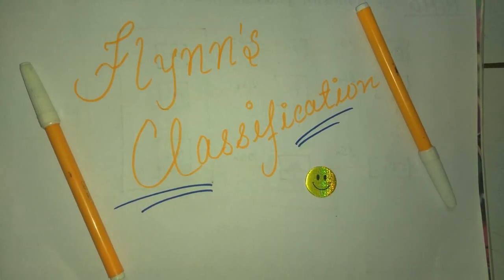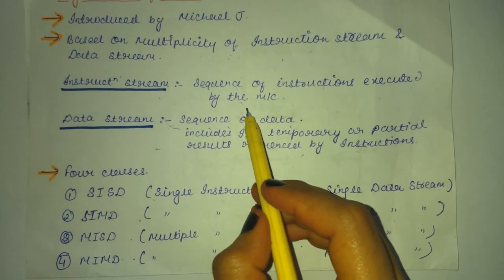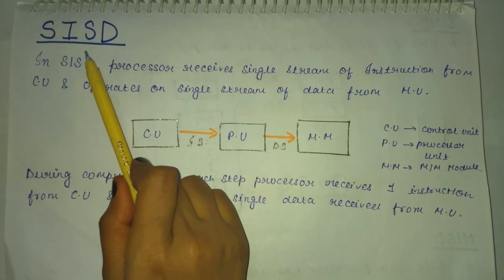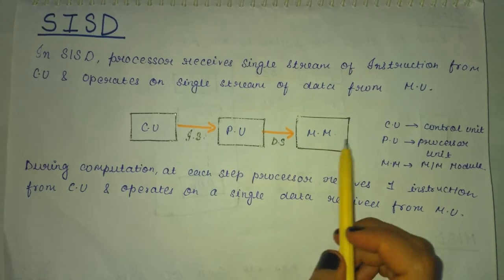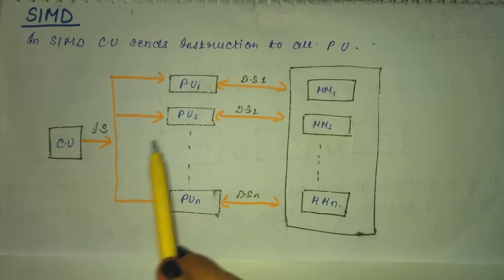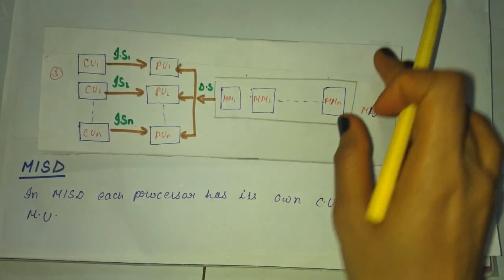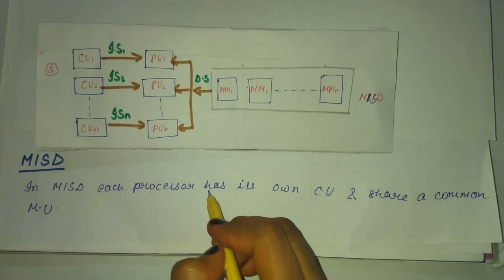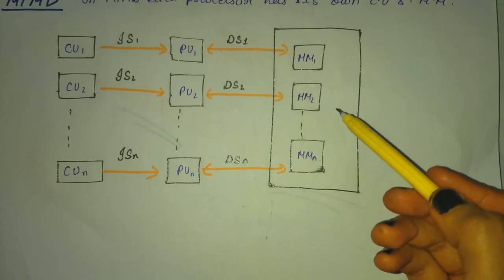Flynn's Classification in Parallel Algorithm